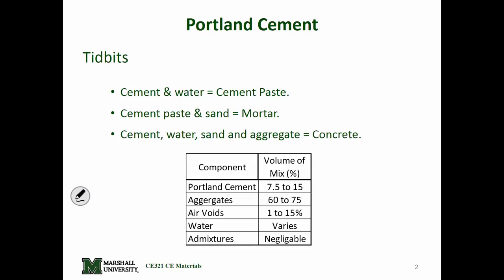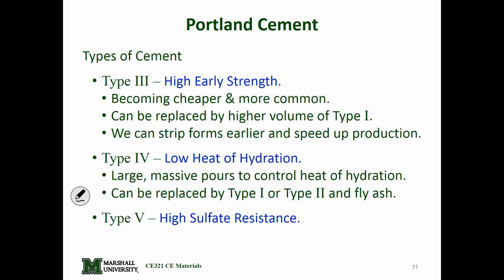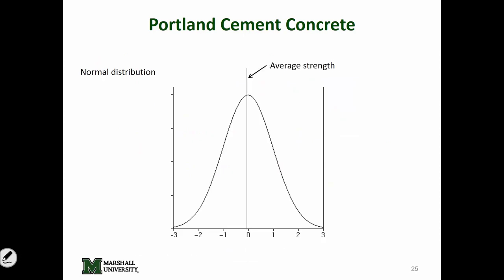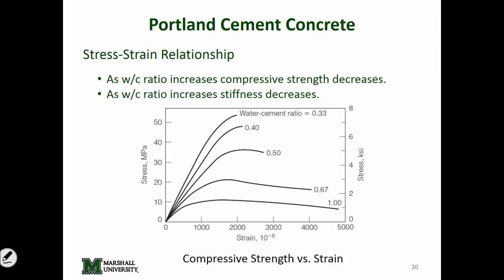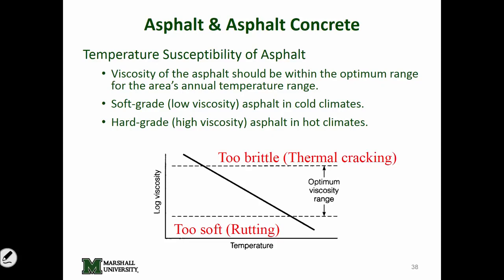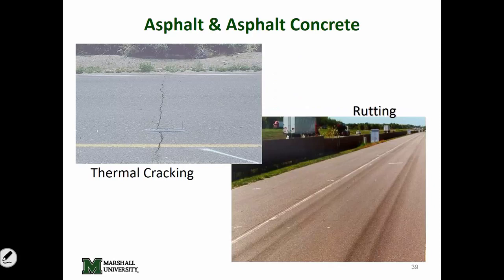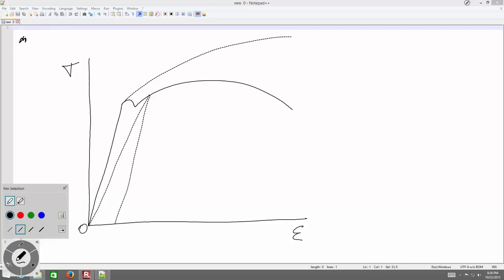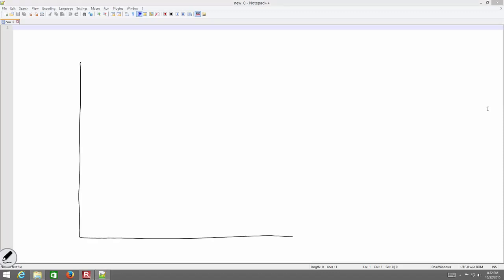How To Pass FE Exam Course Lecture 6 : Materials Part 1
الحلقه السادسه من كورس كيف تجتاز امتحان اساسيات الهندسه المدنيه والجزء الاول من ماده خواص مواد  وده ملف درايف فيه كل الملفات اللي هتحتاج ليها في المذاكره